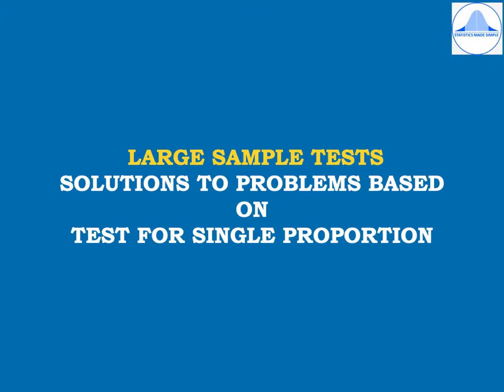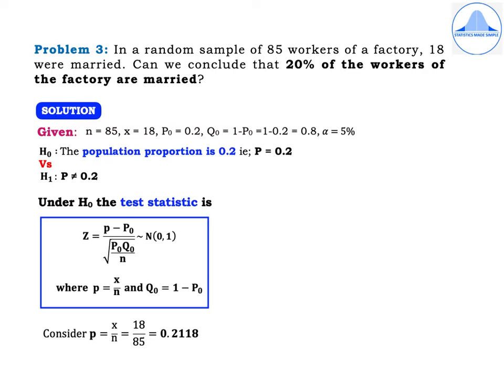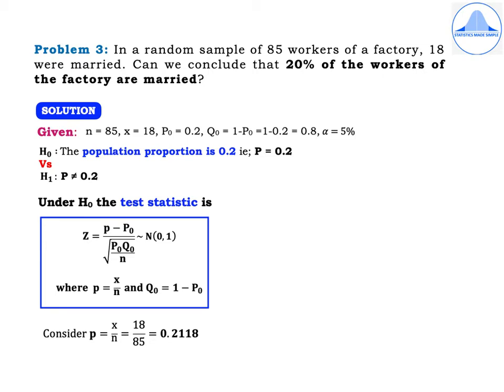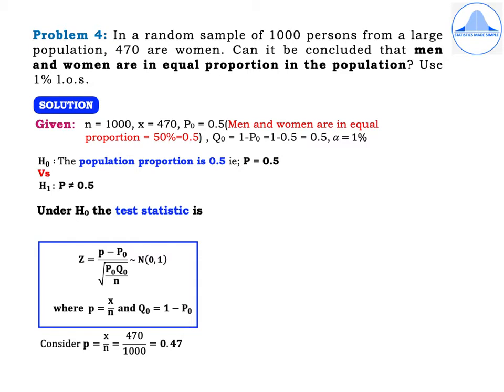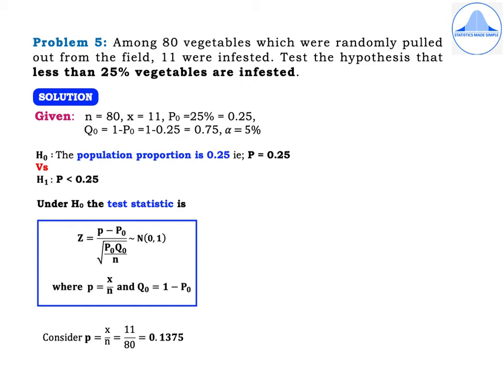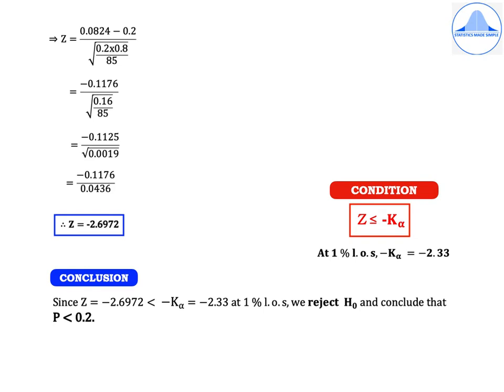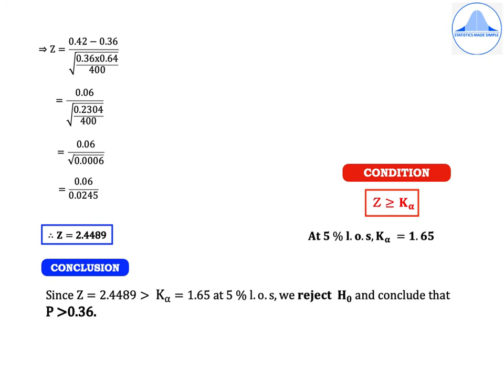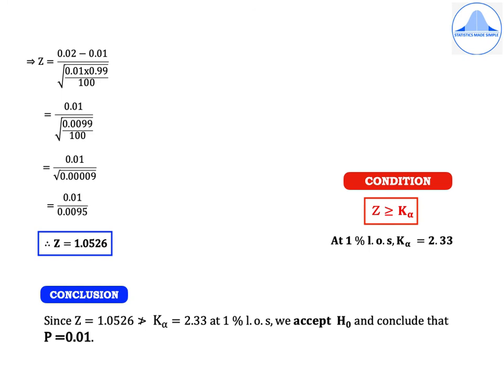SOLUTIONS -TEST FOR SINGLE PROPORTION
In this video, I find solutions to problems based on test for single proportion for large samples for two tailed tests, right tailed tests and left tailed tests which are 5 markers. I also find solutions for the mean and standard error of the sample proportion.